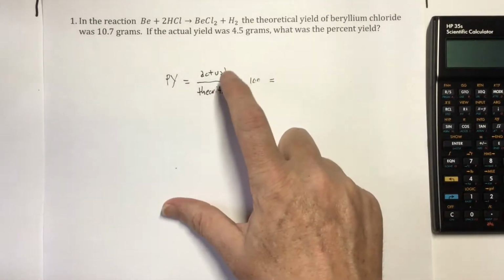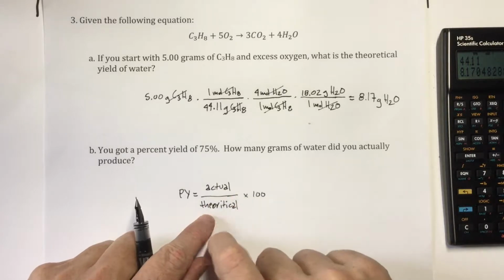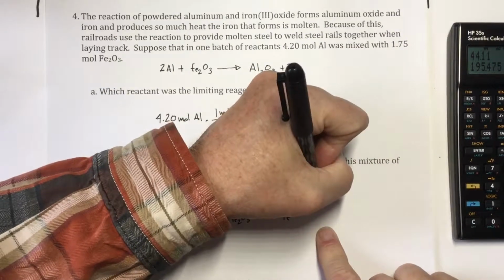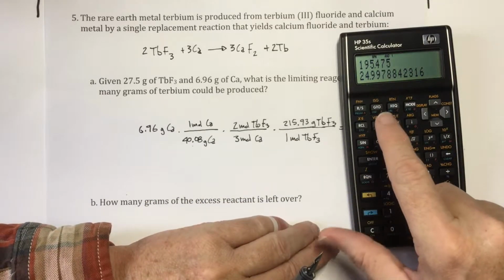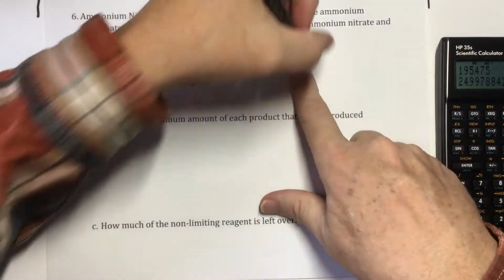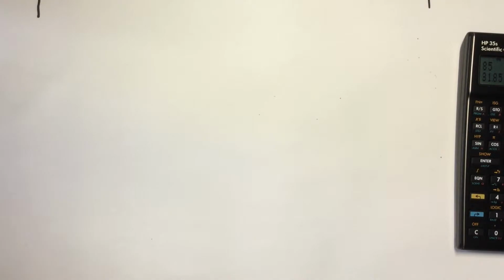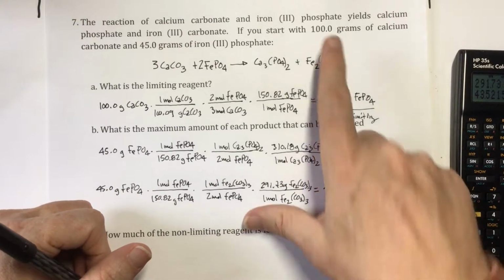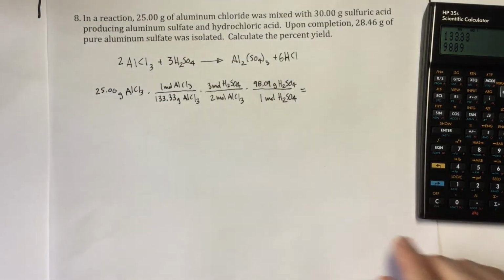Stoichiometry III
A working of Stoichiometry III highlighting percent yield and limiting reactants.